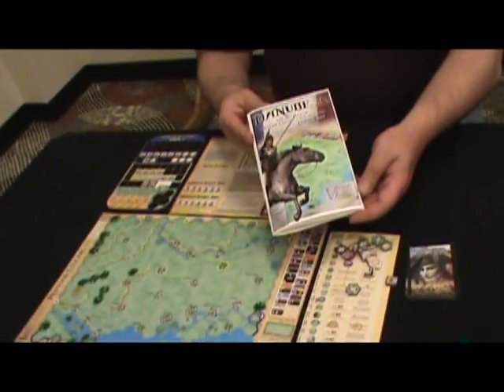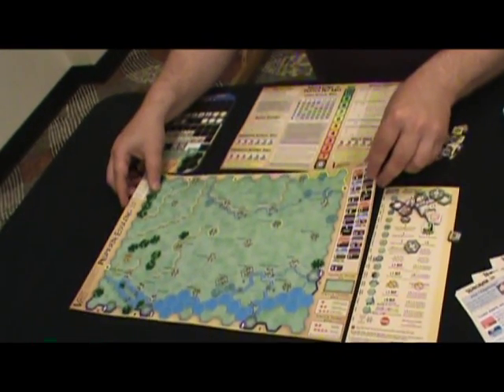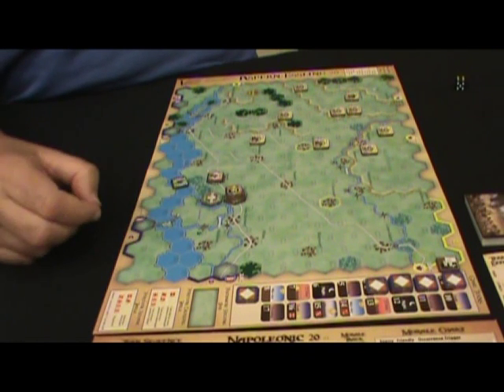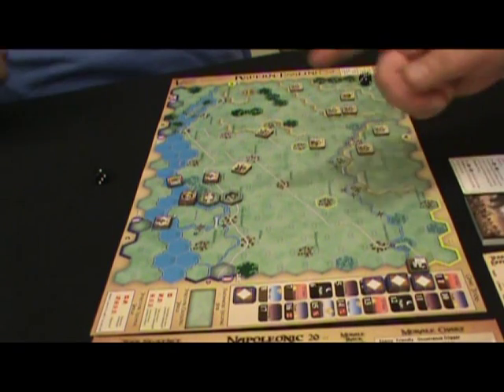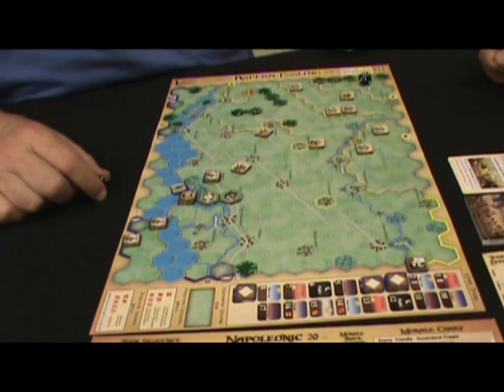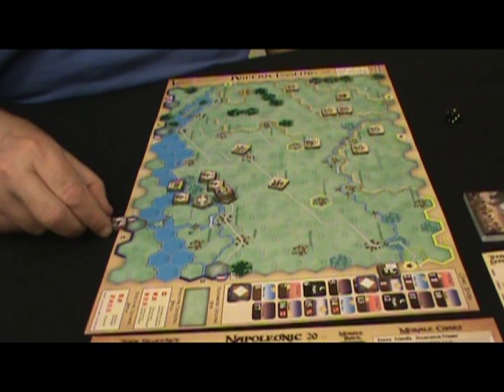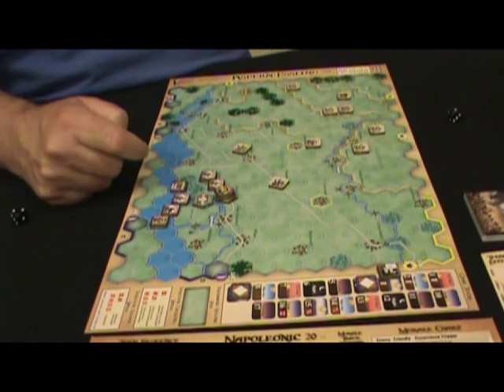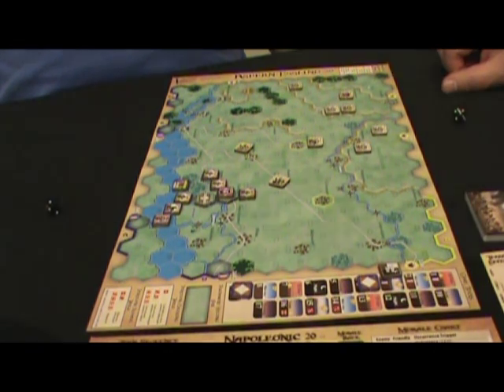Peek and Play Preview - Danube 20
Lance McMillan gives us a sneak peak of his soon to be released title - Danube 20, a new Gold Banner Game from the Napoleonic 20 series.